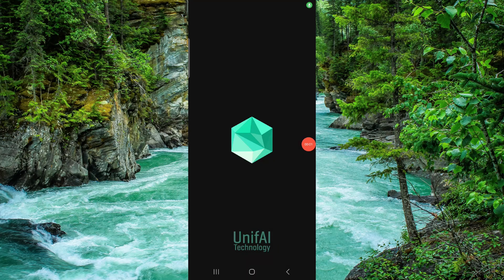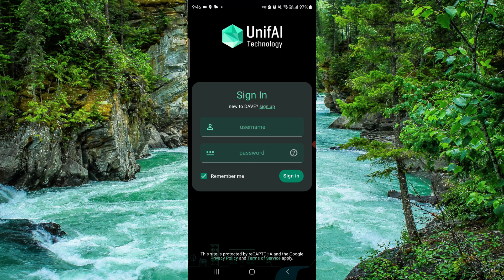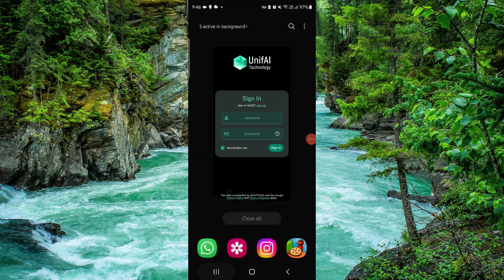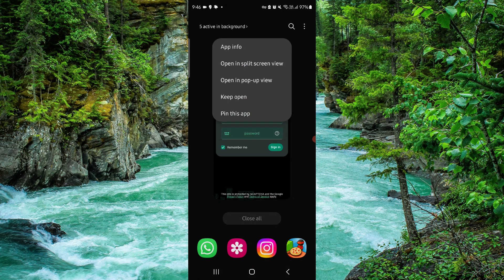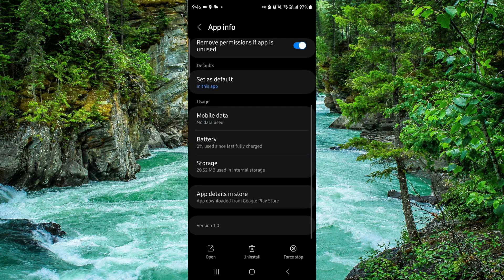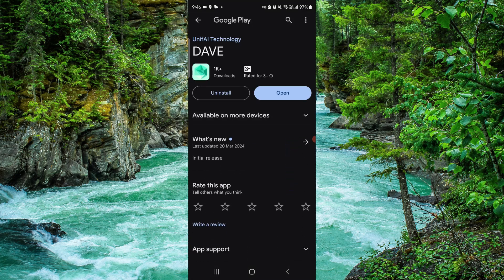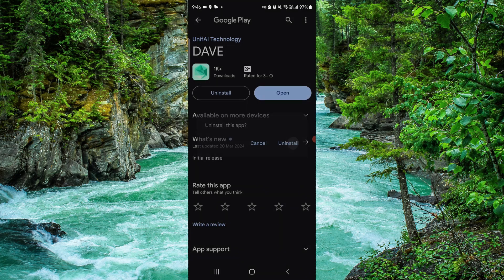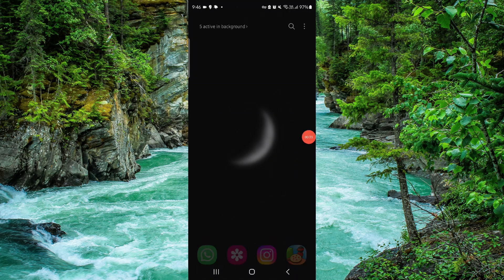✅ How To Uninstall/Delete/Remove Dave - Banking & Cash Advance App (Full Guide)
In this video, we provide a comprehensive guide on how to uninstall, delete, or remove the Dave - Banking & Cash Advance app from your device. Follow along to understand the steps and requirements for removing the app.

Key Learning Points:
• Steps to uninstall the Dave app
• Tips for successfully removing the app